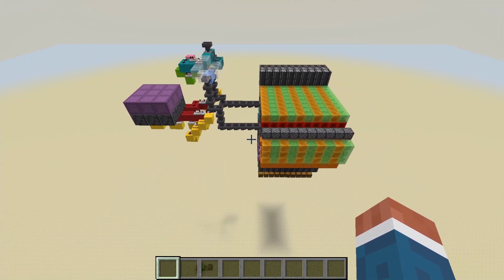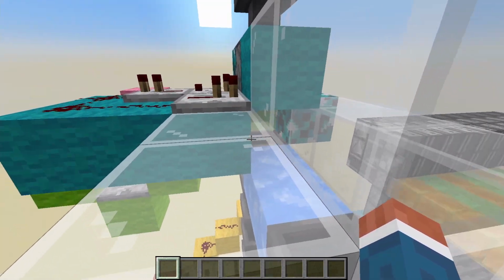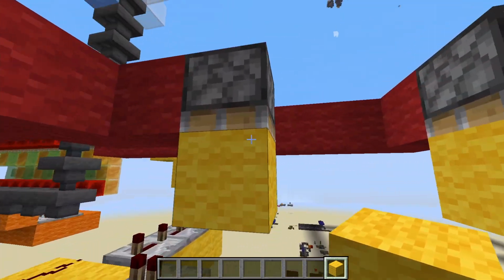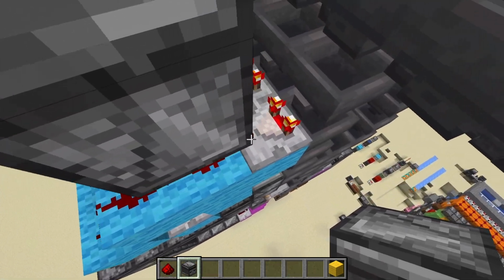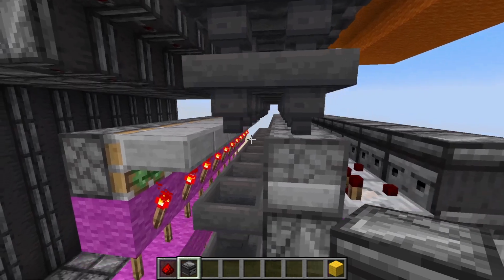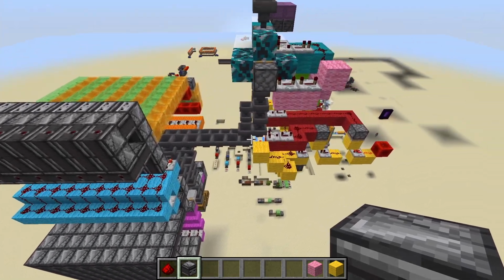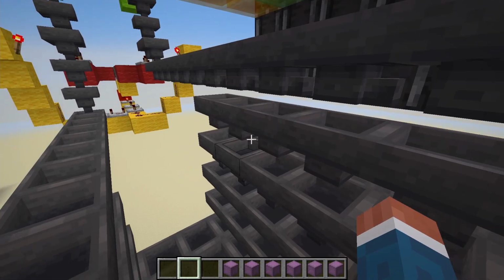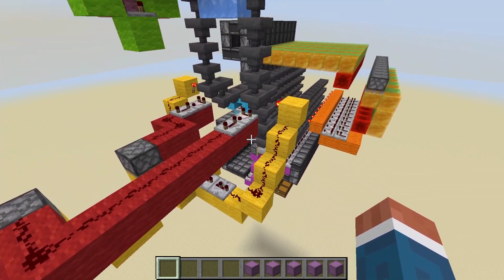1.17+ 1-wide Tileable Shulker Box Sorter!!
In this video we showcase a 1-wide, tileable shulker box sorter constructed in Minecraft 1.17. This system can sort both 64 - stackable and 16 - stackable items, but not non-stackables, and can be extended as far as needed.